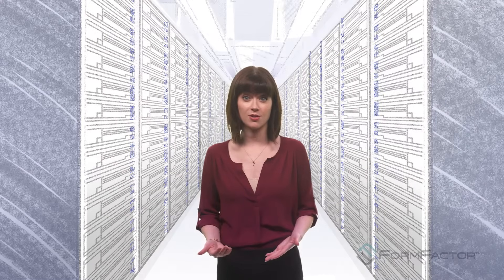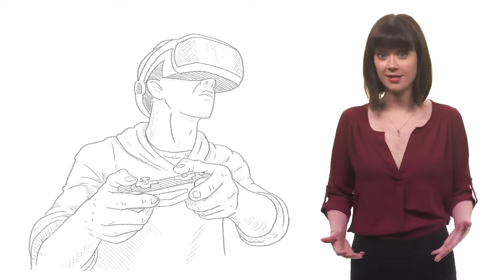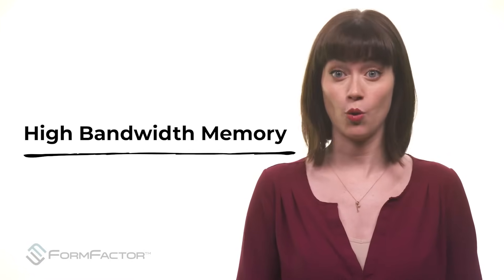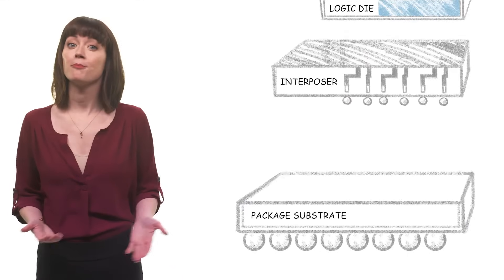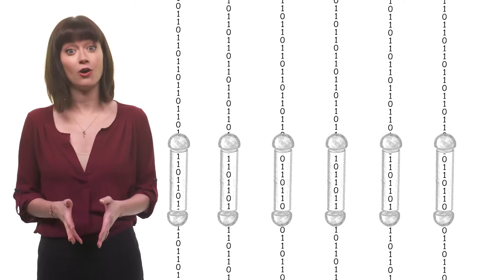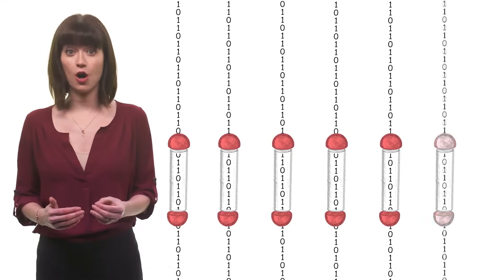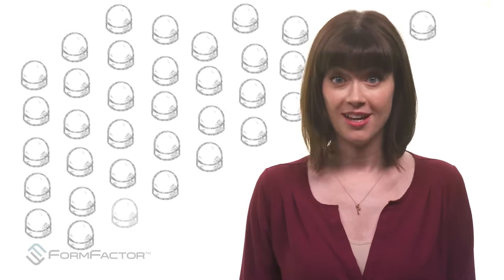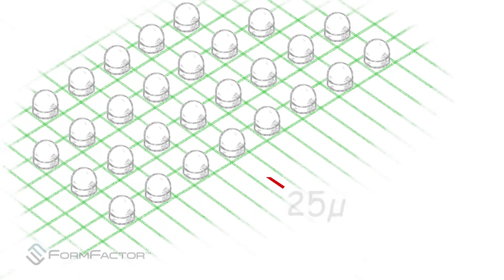Testing Challenges of High Bandwidth Memory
HBM.  It’s an ingenious way of storing and transporting enormous amounts of data in a very concentrated space, by stacking memory die. But every memory layer must be verified before going into the stack-- a single bad layer ruins the whole batch.  Unique features  and architectures amplify HBM testing challenges.